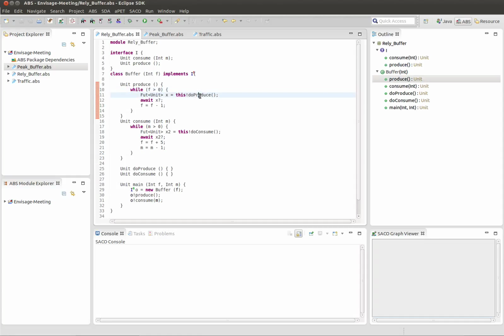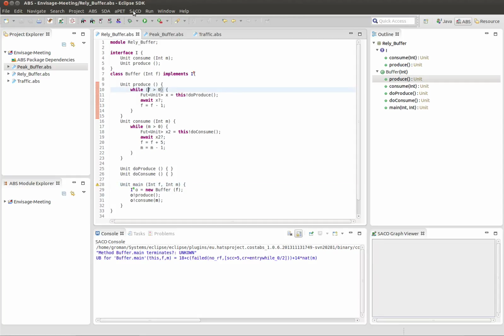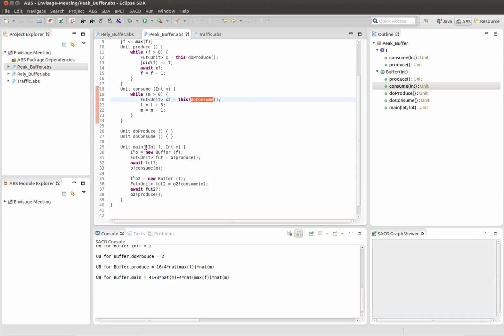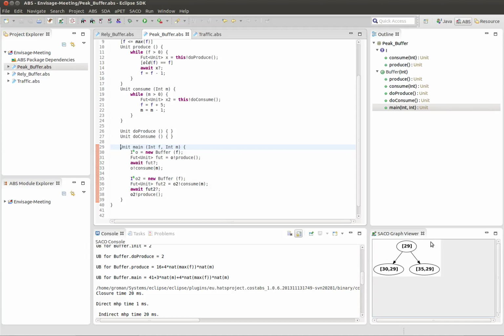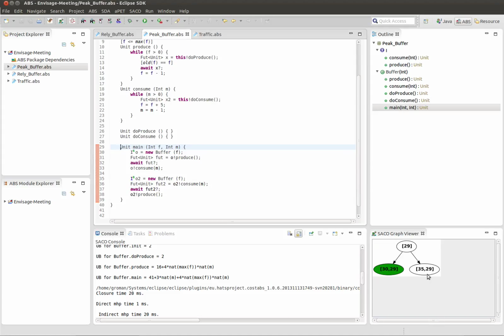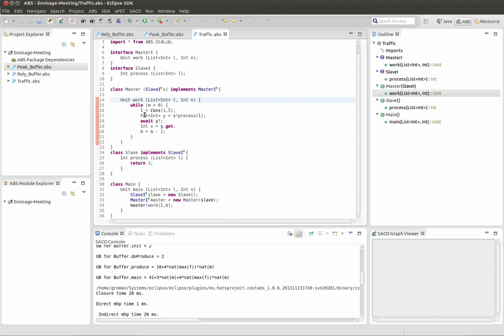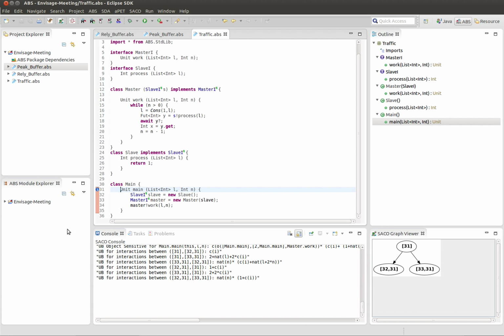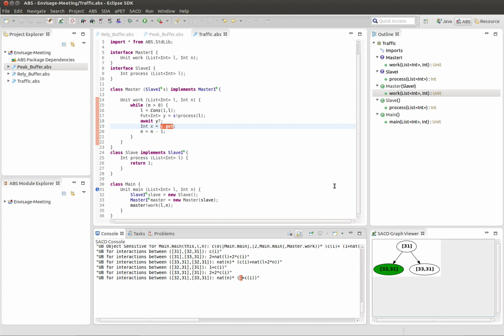Demonstration video of the SACO tool by Elvira Albert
Demonstration video of the SACO tool, a static analyzer for concurrent objects (via ABS) by Elvira Albert